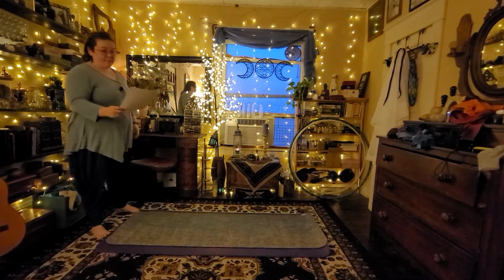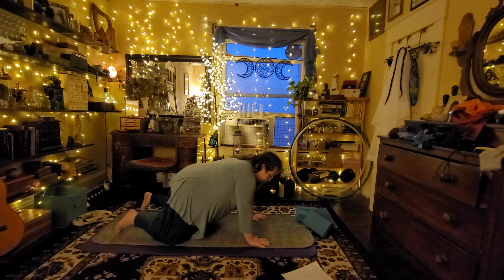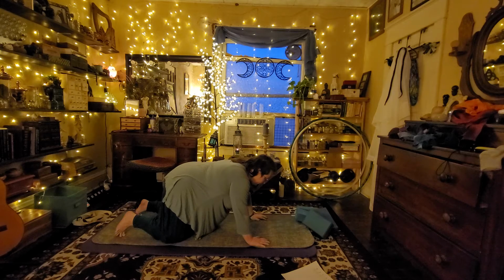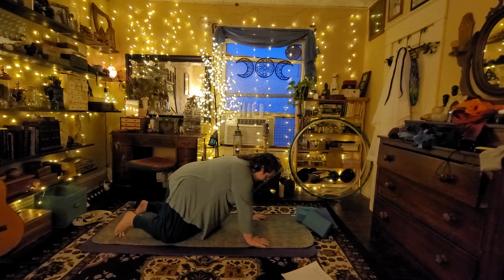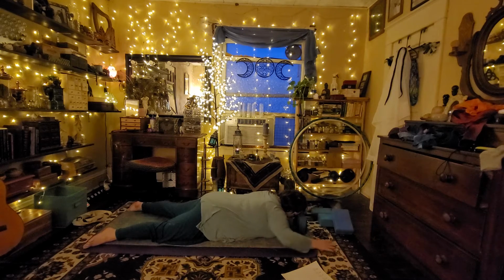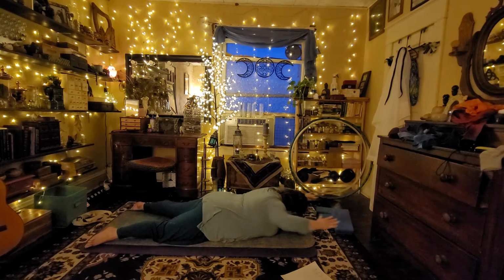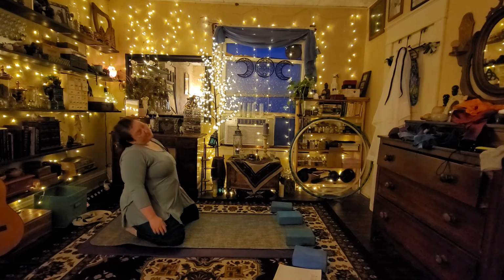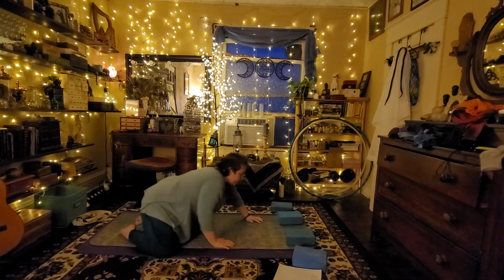Year of Yoga Day 193